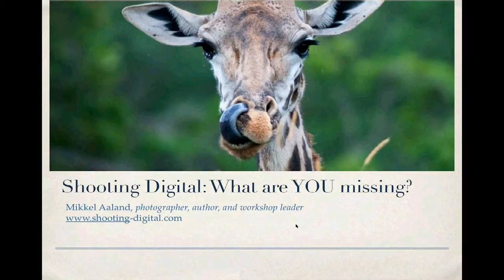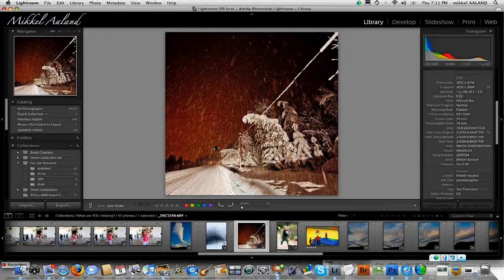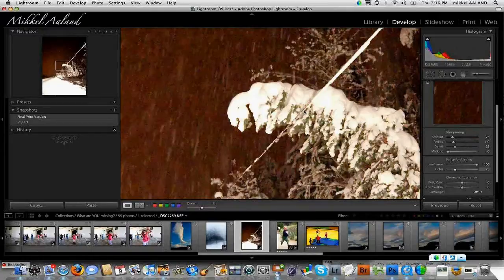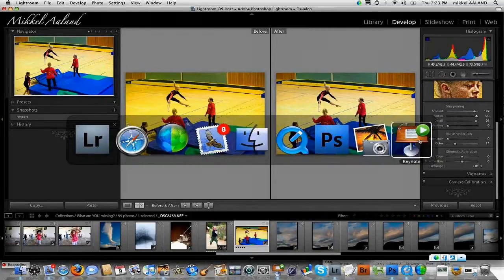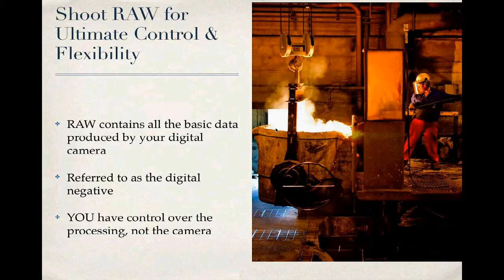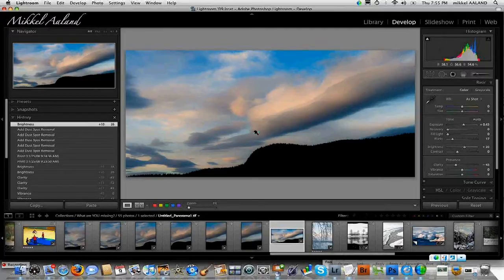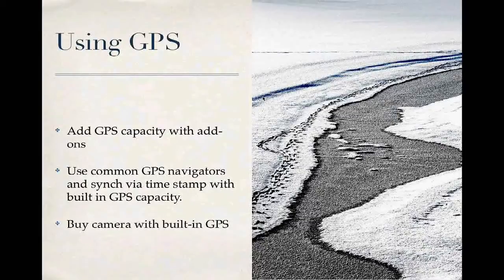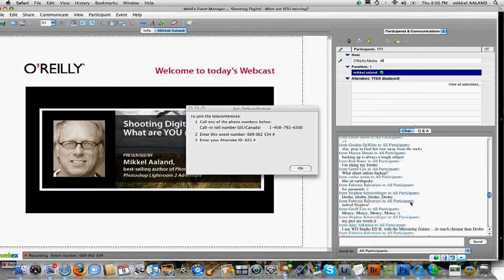O'Reilly Webcast: Shooting Digital - What are YOU Missing?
The modern digital camera is a powerful tool, capable of far more than the camera of yesterday. And yet many of us only see the familiar and are blind to the new. What are YOU missing? In this webcast, photographer Mikkel Aaland looks at some commonly forgotten or unknown features of digital cameras and imaging software, then opens the discussion to your experiences with the known and unknown world of digital photography.